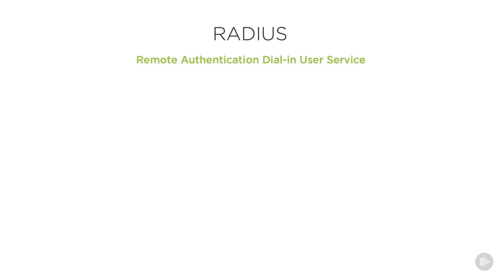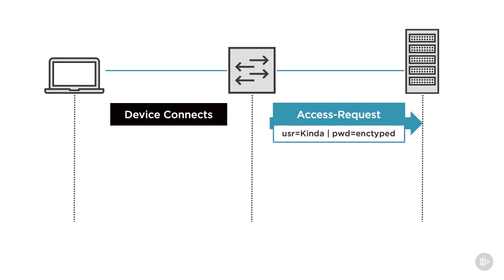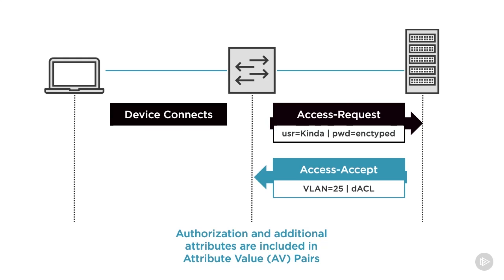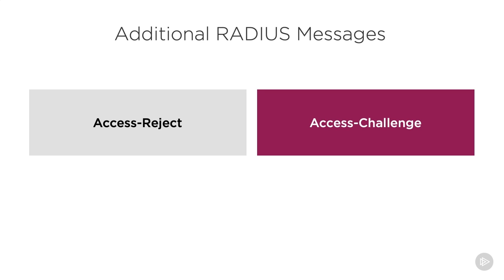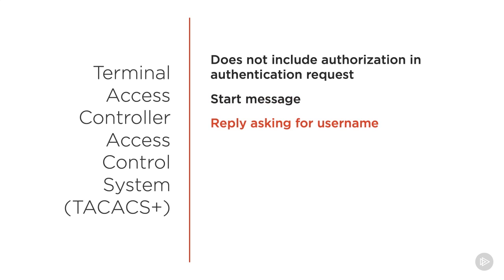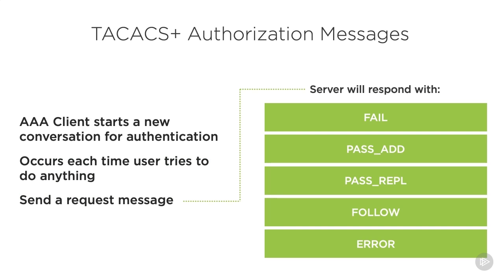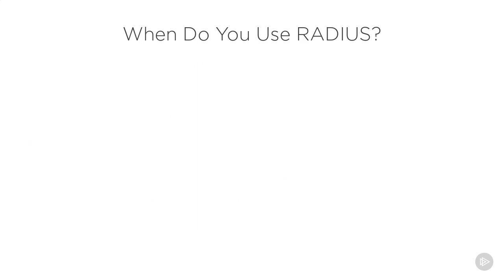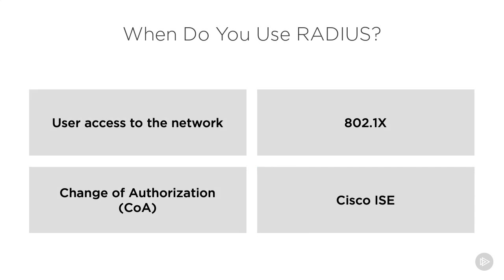cisco core security network security 16 RADIUS & TACACS+ Cisco Core Security Network Security Fu